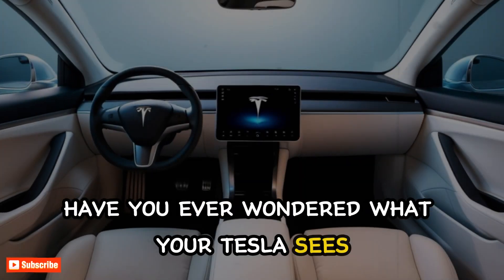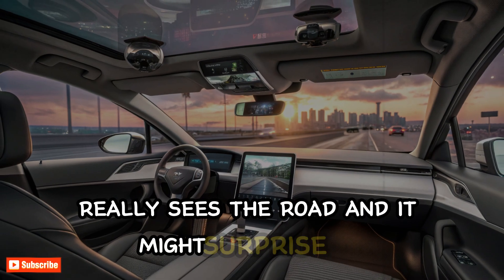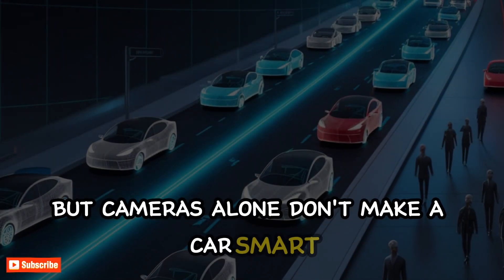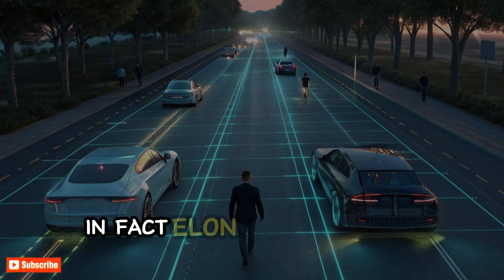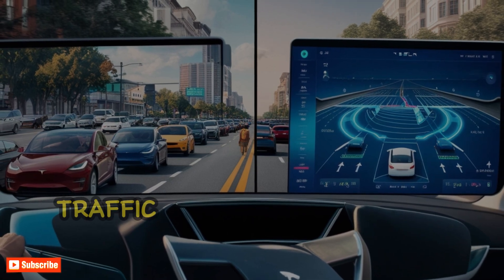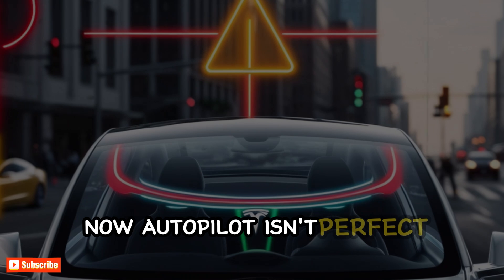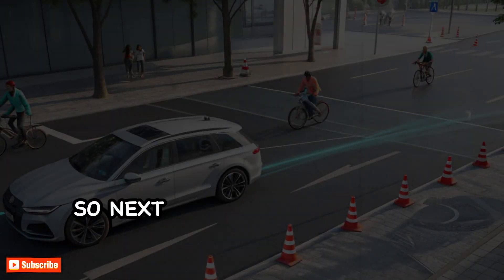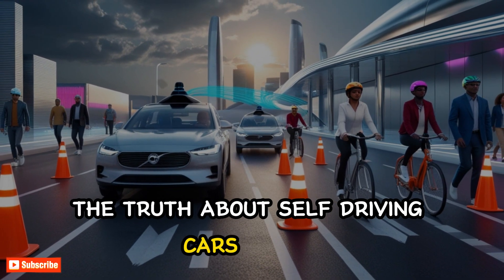“How Tesla Autopilot Really Sees the Road”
“Ever wondered how Tesla’s Autopilot really ‘sees’ the road? In this video, we dive deep into the AI technology behind self-driving cars and autonomous systems. You’ll discover how Tesla uses cameras, sensors, and neural networks to navigate traffic, detect obstacles, and make driving decisions.

By watching this video, you’ll learn:

How Tesla’s AI processes real-time road data

The role of sensors and cameras in autonomous driving

Key differences between human driving and AI navigation